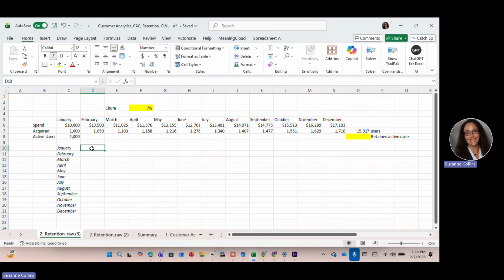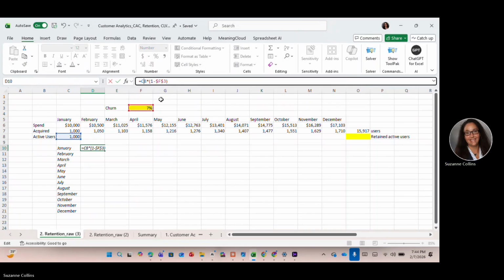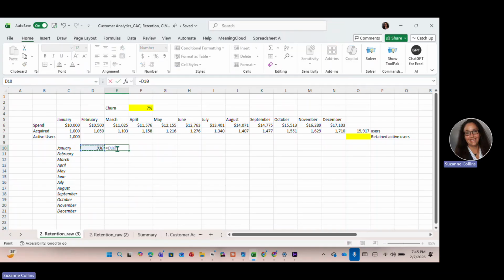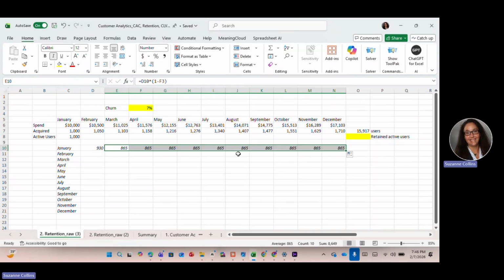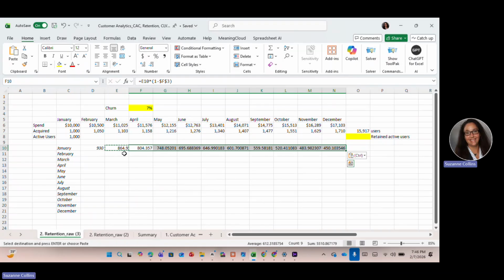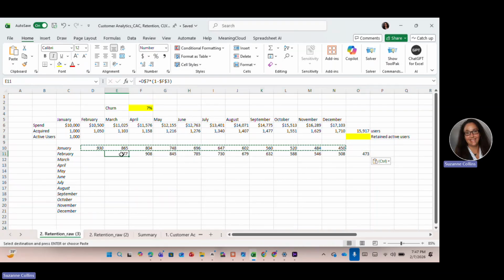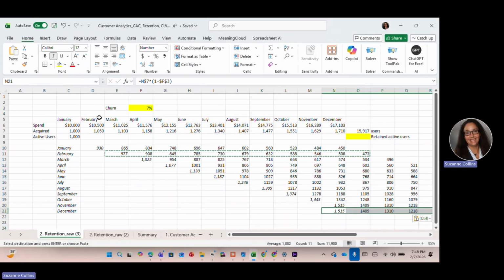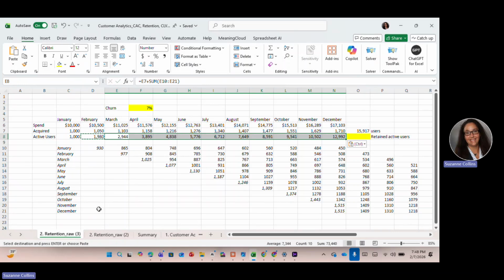2 2026 PC Calculating Retention